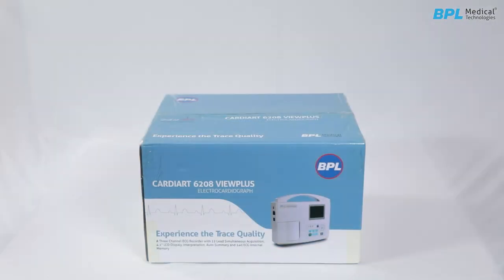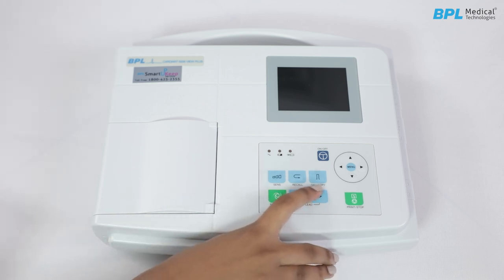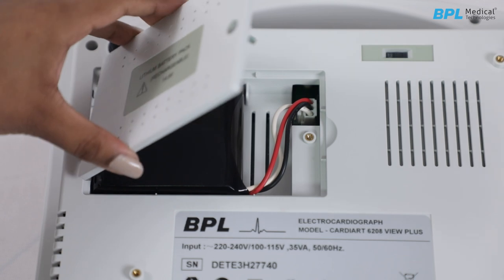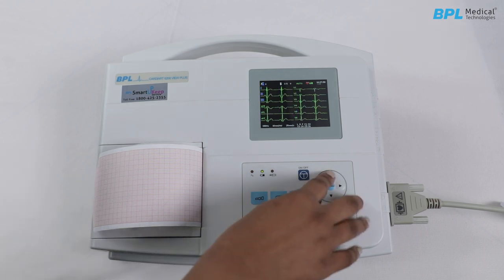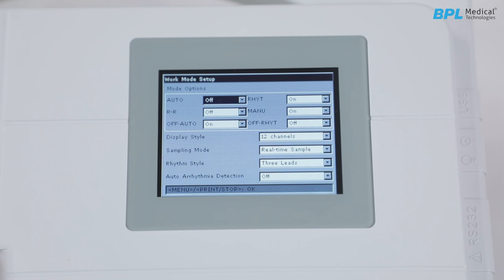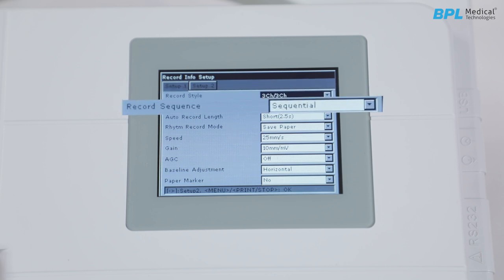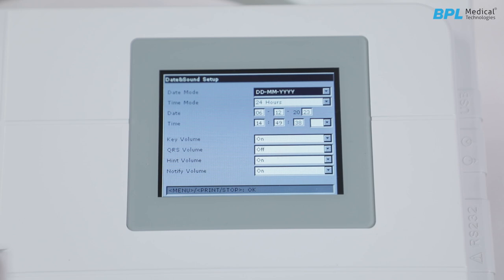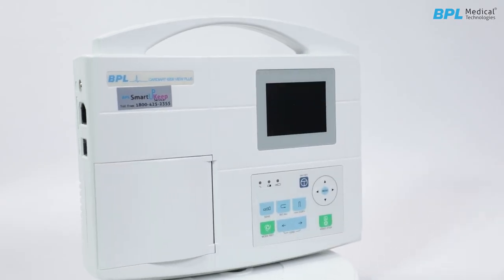Guide for BPL Cardiart 6208 ViewPlus - 3-channel ECG Machine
Presenting BPL Cardiart 6208 ViewPlus, a compact three-channel ECG machine with auto-summary as well as colour LCD screen displaying clear output.